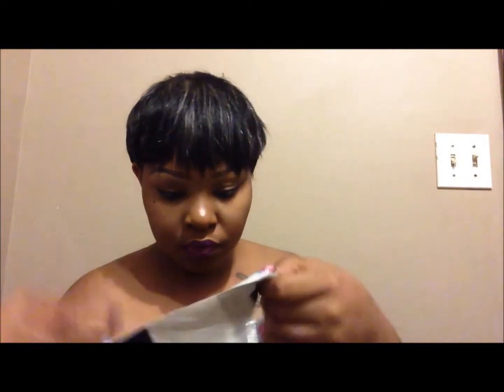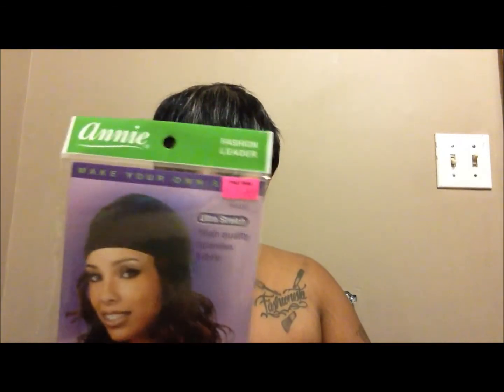27 Piece Wig | Show & Tell